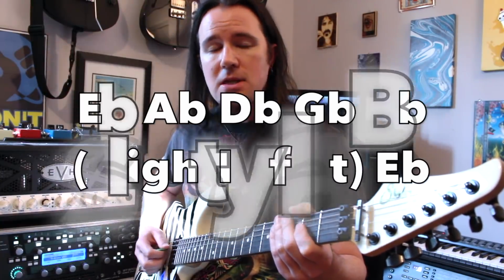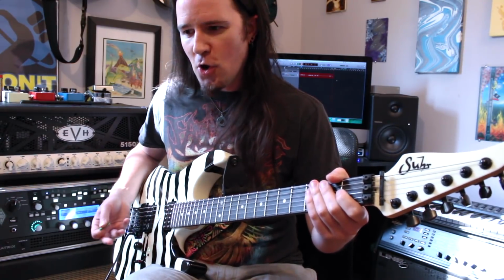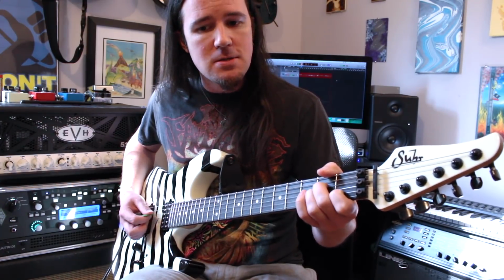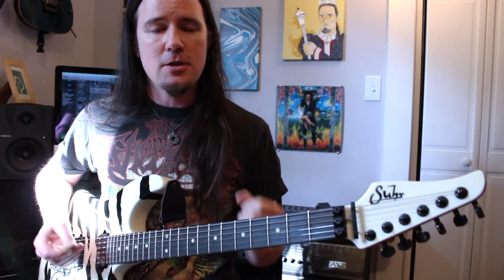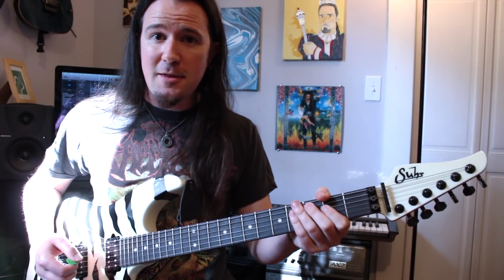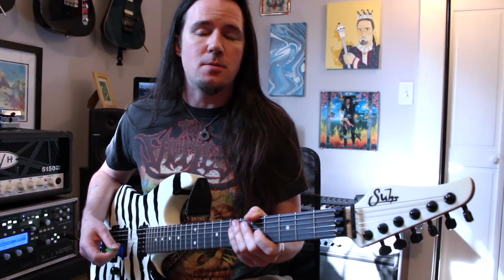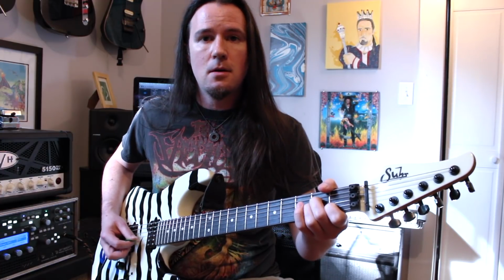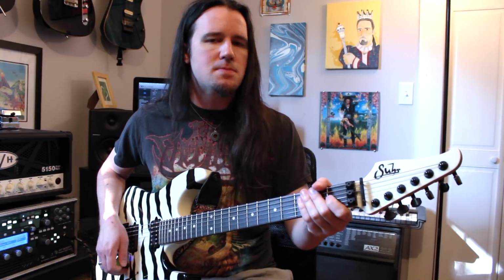5 Things You Never Noticed in Ain't Talkin' 'Bout Love by Van Halen! Weekend Wankshop 184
2:09:  #1: The low G in the intro (4:40 #1.5: Eddie's mistake)
5:10: #2: The Missing Low E's in the chorus
7:00: #3: the missing A and G in the verse
8:20: #4: picking pattern in the bridge
10:53: #5: the C's in the outro

Hey kids! On Weekend Wankshop 184, Uncle Ben Eller here is gonna be showing you all 5 things that i bet you've never noticed in Ain't Talkin' 'Bout Love, by Van Halen, off their landmark Van Halen 1 album!

So recently, i found where someone uploaded Eddie's isolated guitar track here on youtube. I love browsing through guitar-only tracks, and as i listened to this song that i have heard a billion times before, i noticed little tiny details in every section of the song that i had never heard before! So, because i've seen (and played) so many inaccurate covers and tabs of this tune, i decided to share my findings with you all.

Have you guys ever noticed these little things before?!?!

Playing my Suhr Modern White Tiger into the Kemper Profiler, with the Top Jimi Brown Sound profiles, which are so sick for nailing that early EVH tone!